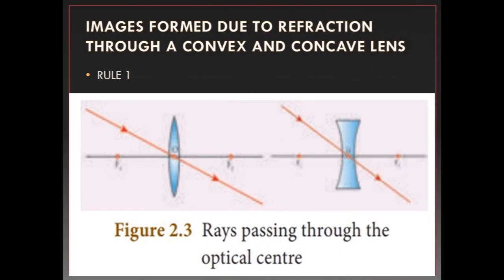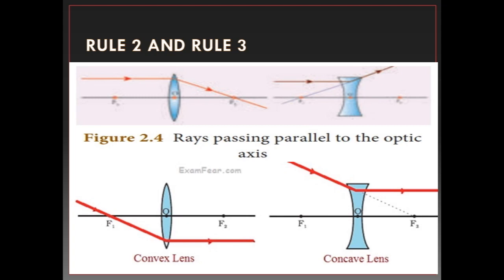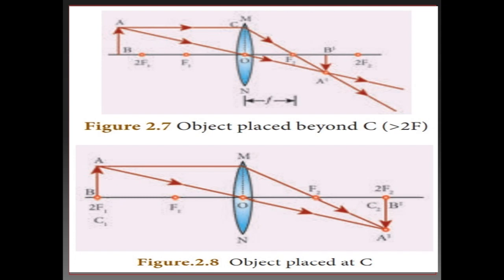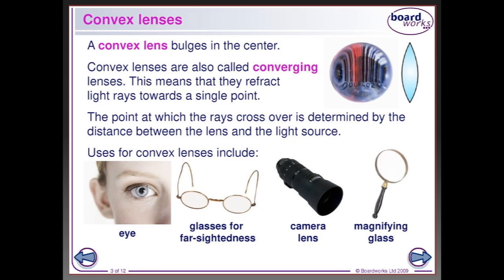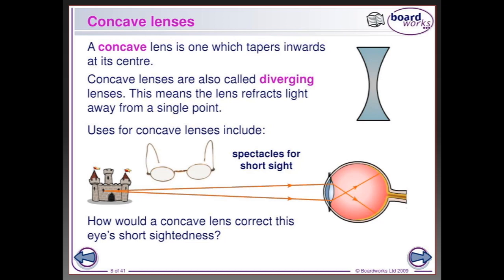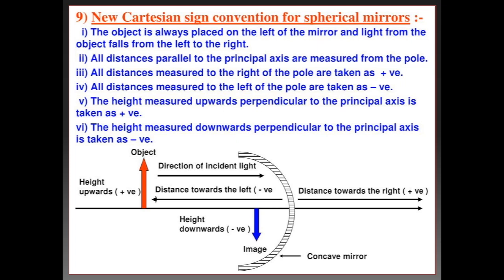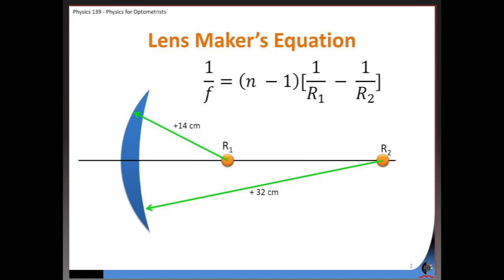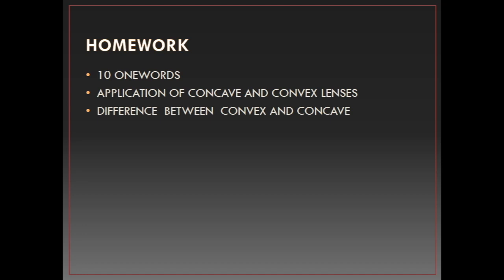10th physics 3